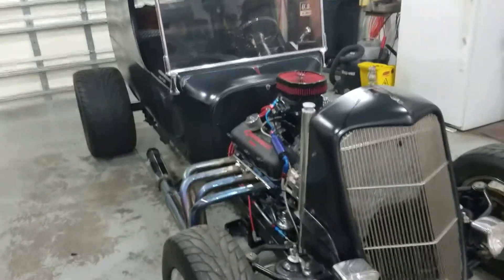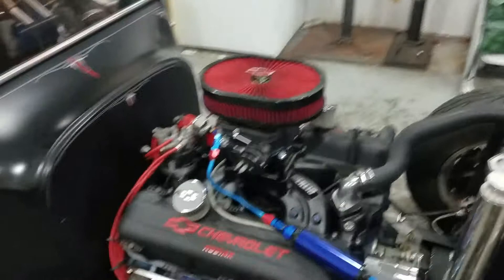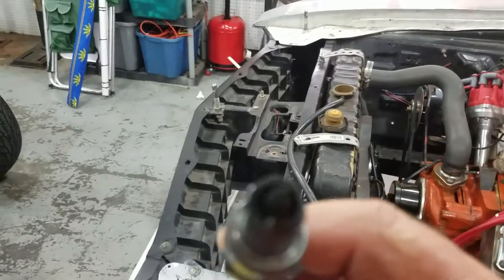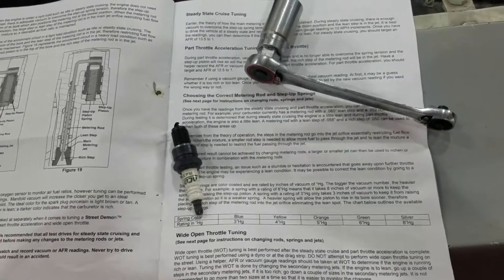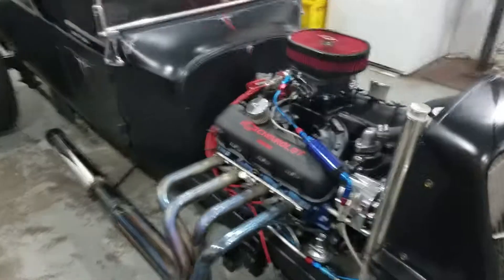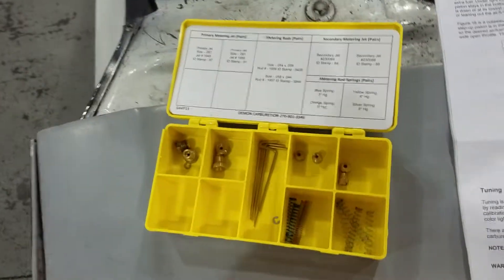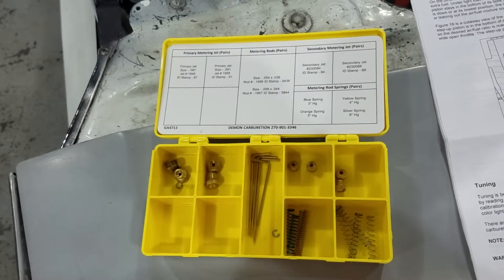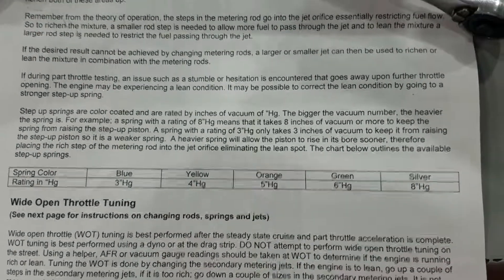Tuning a 750 Demon Carb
My 750 Demon runs way to rich. Engine is a 468 BBC 11:1 with medium sized Hyd Roller. It runs at 12 inches of Vacume. We are going to change metering rod springs and go one larger on metering rod.